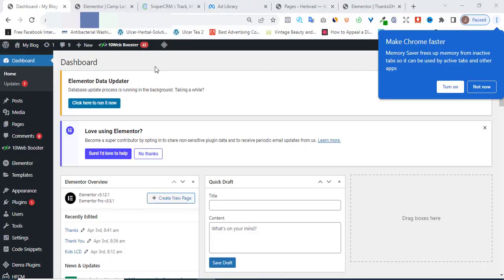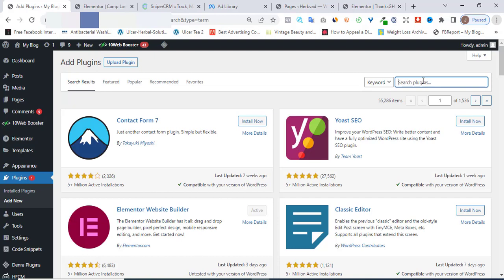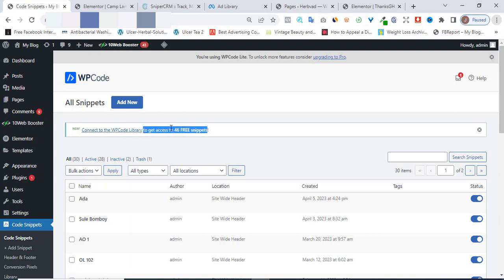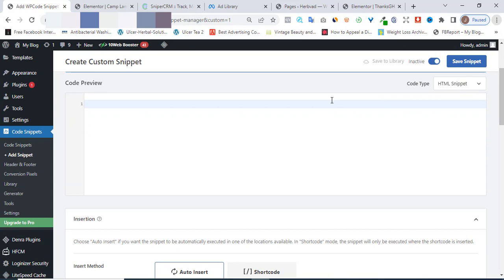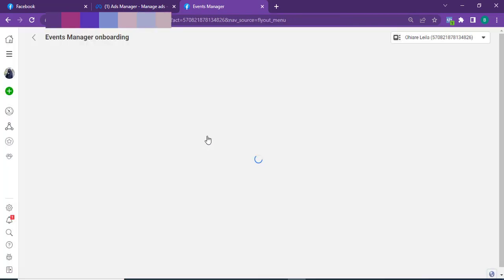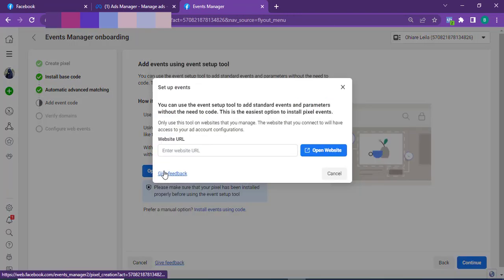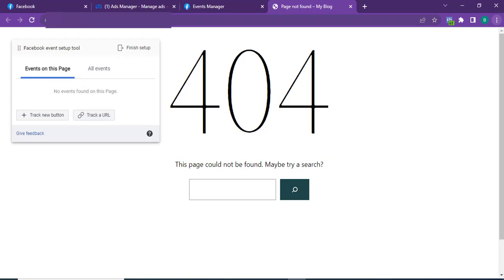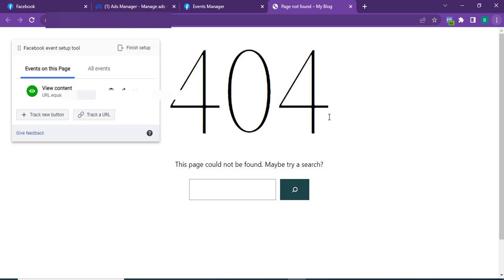Here's The Fastest Way To Add Multiple Pixels To Your Website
If you have been struggling to add multiple pixels to your website but your plugins keep asking you to pay or go pro, but you don't like to pay - then here is a solution for you. In today's video i will show you step by step how you can install more than 1 pixel (whether facebook or google) on your website for FREE.

Watch. Learn. Implement.

Kindly share in the comments if you have any difficulty while setting up or using the plugin